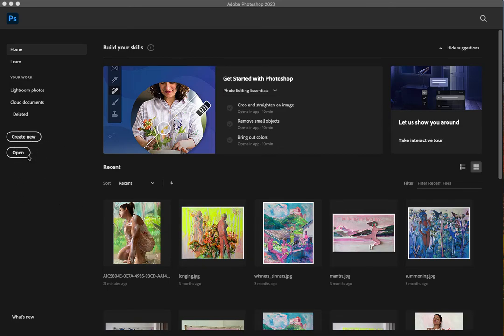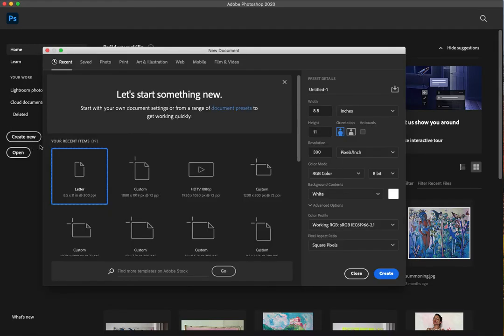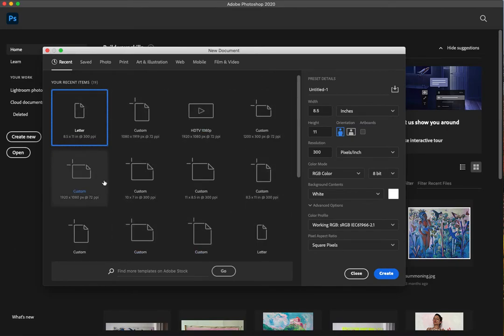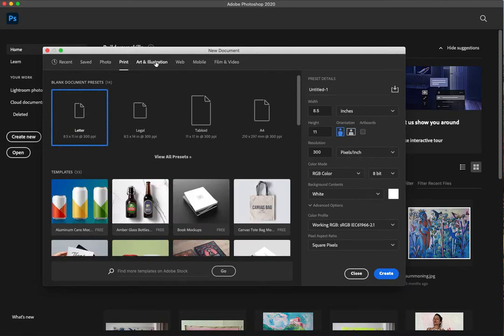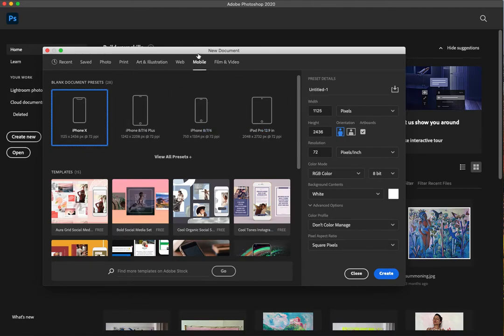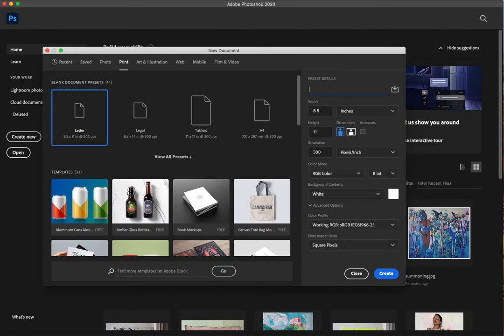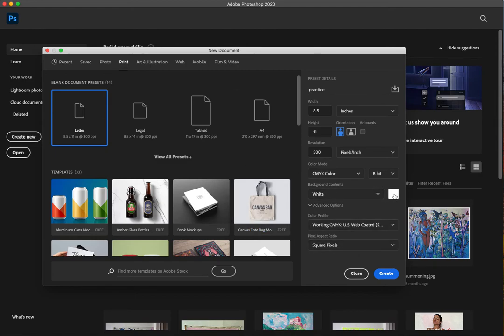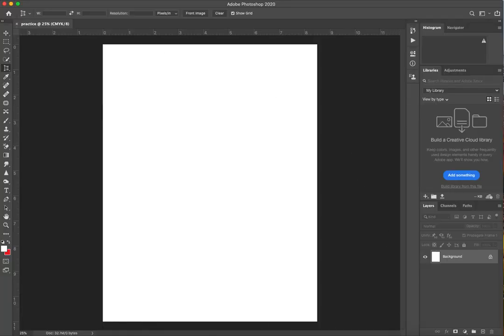Creating a DOC (PS)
How to navigate the opening page in Photoshop and open a new document